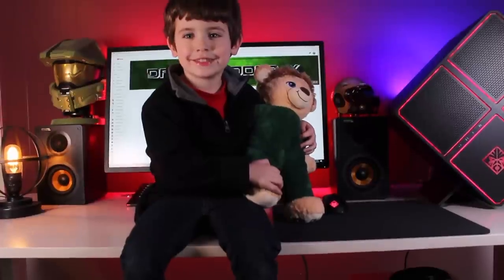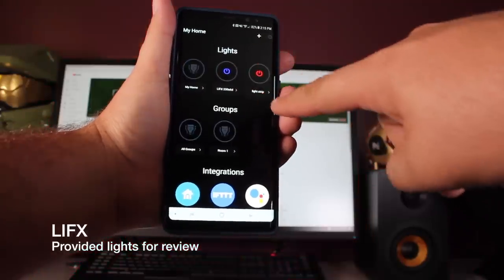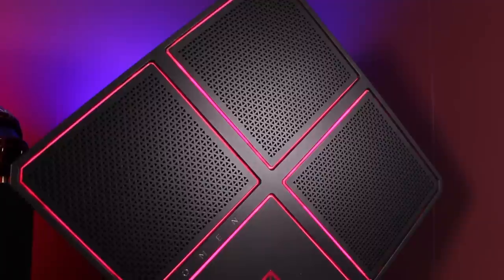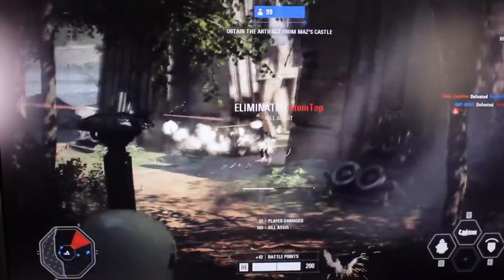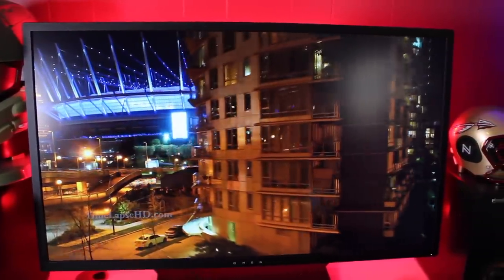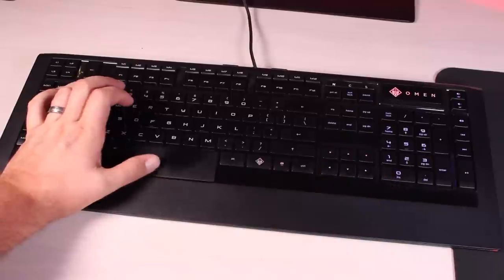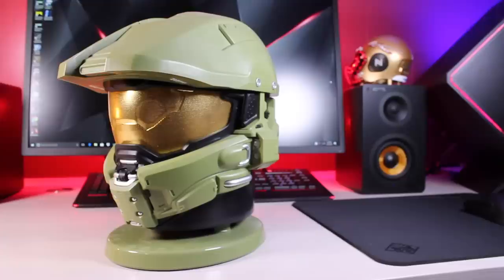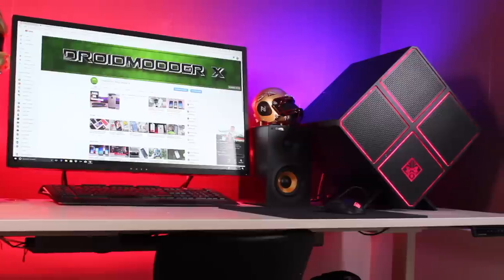EPIC Gaming Desk Setup 2018 feat HP Omen X !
This is my epic desk setup for 2017! It fits all my work and gaming needs! What would you change about this setup?

LIFX Z light strip
LIFX A19 Smart Bulb
HP Omen X
HP Omen QHD Gaming Monitor
HP Omen SteelSeries Keyboard
HP Omen SteelSeries Mouse
Plugable Bluetooth Wireless Speakers